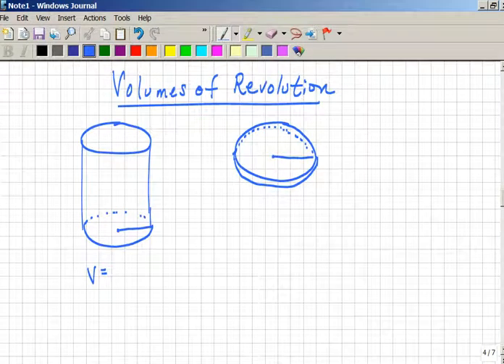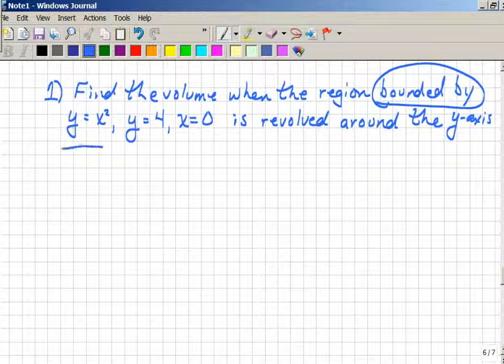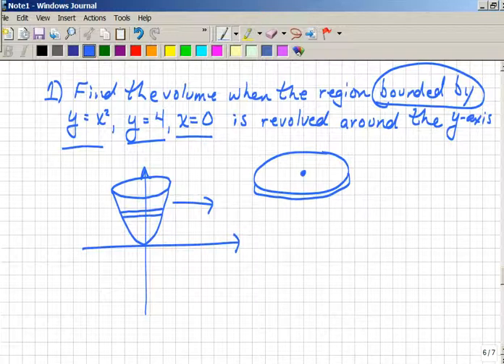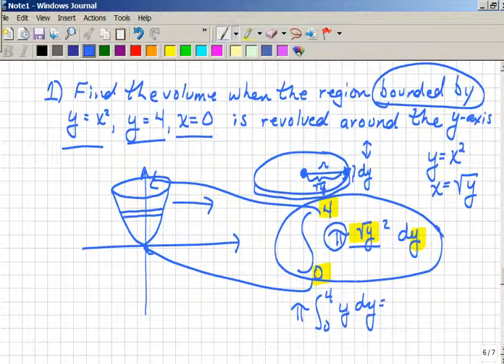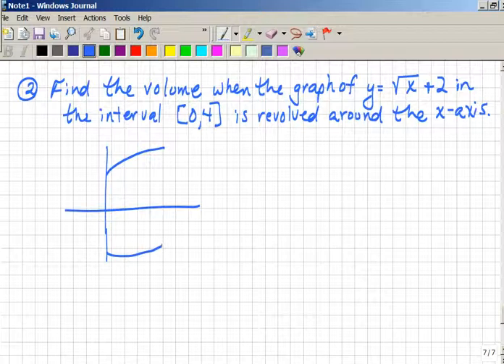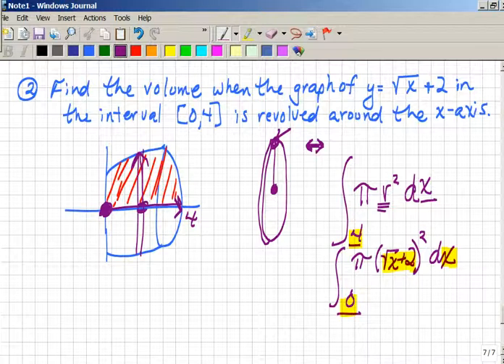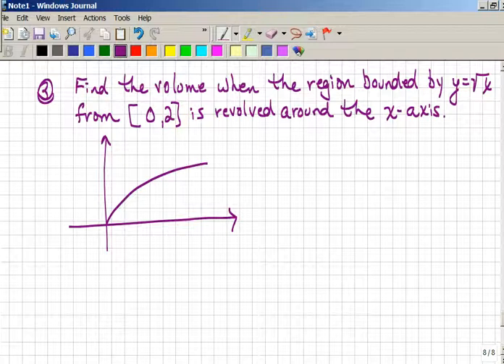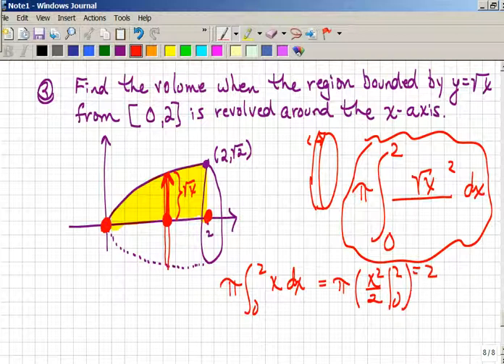Volumes of Revolution 1